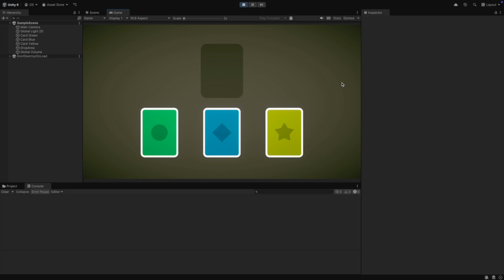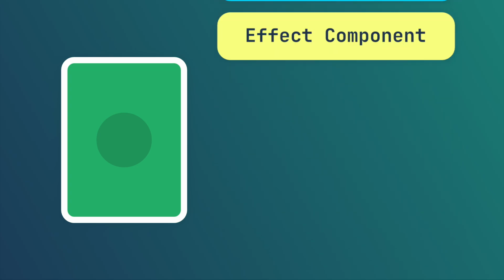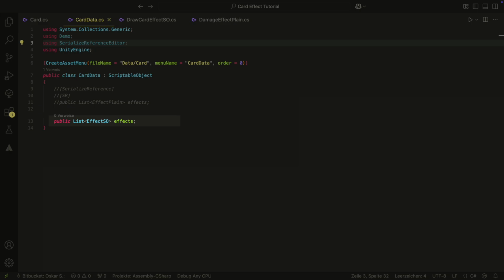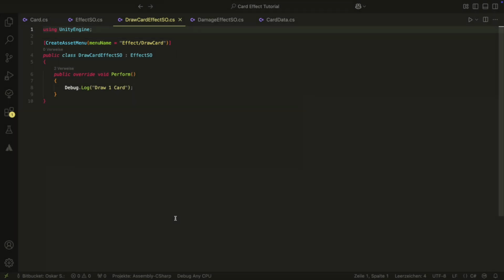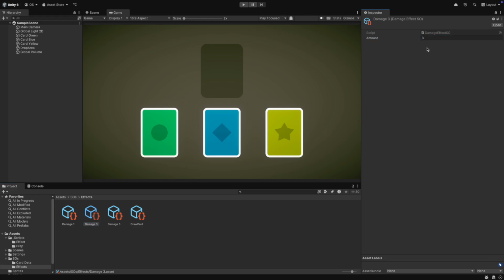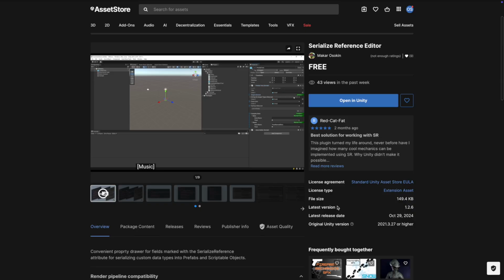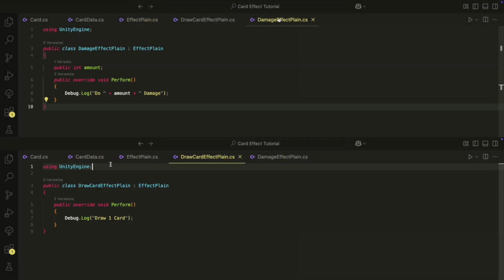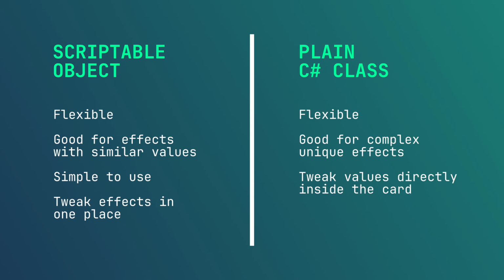Create a MODULAR Card Effect System in Unity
A video about a flexible modular card effect system for your next card game. It's also good for an ability or item effect system. Made in Unity.